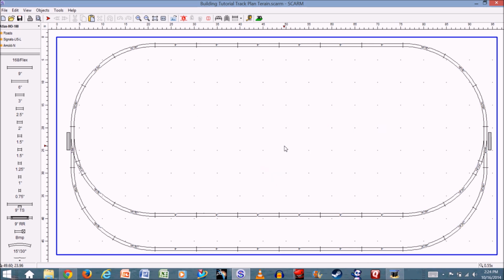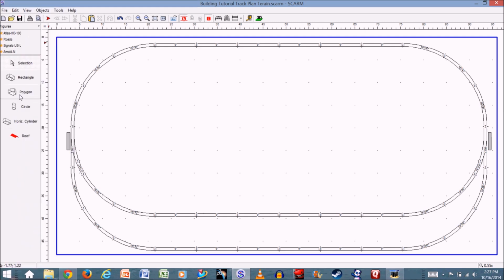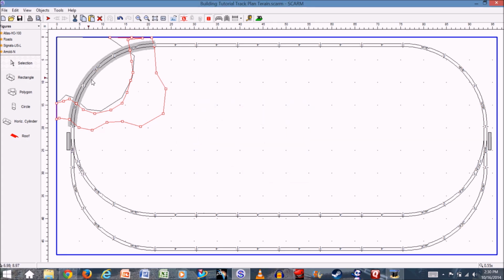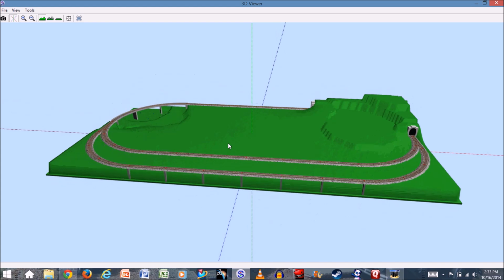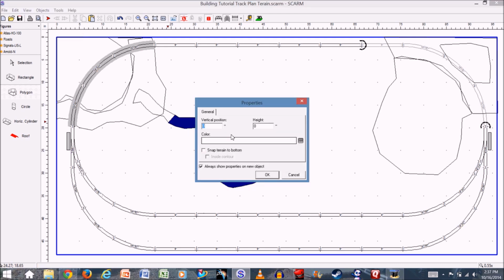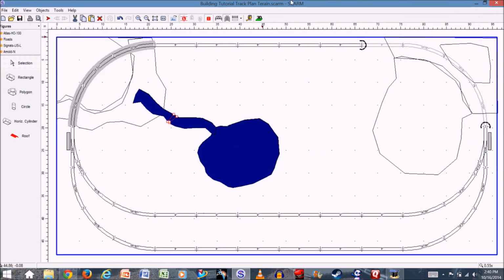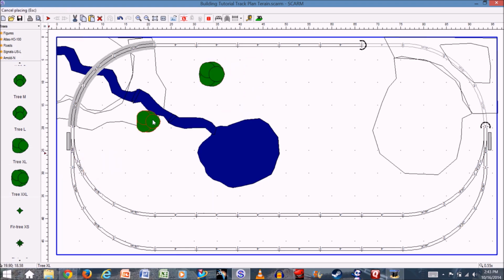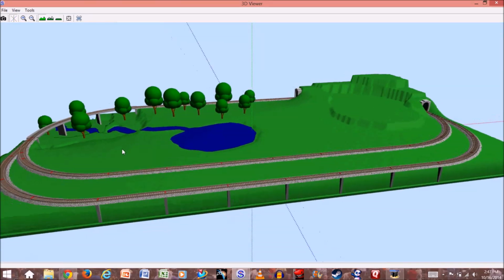31. SCARM Tutorial 4 Terrain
This tutorial explains how to create terrain on your layout using SCARM. Topics covered include how to make hills, valleys, lakes, streams/rivers, bridges, tunnels, and add trees.

Creating a valley @ 0:47
Bridges @ 6:05
Bridge Pylons @ 22:04
Making Hills/Mountains @ 7:10
Making Tunnels @ 8:06
Making Lakes, Streams/Rivers and Waterfalls @ 10:07
Trees @ 18:40

SCARM is a free model railroad CAD software that was created by Milen Peev. You can download the full version from his